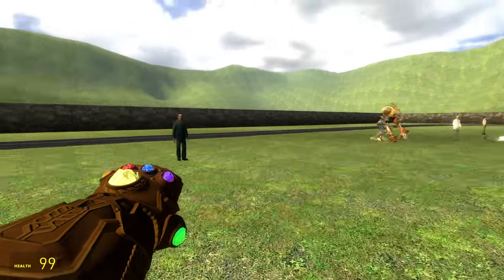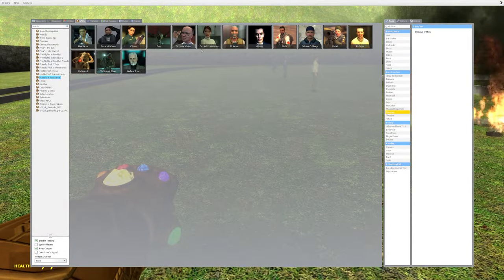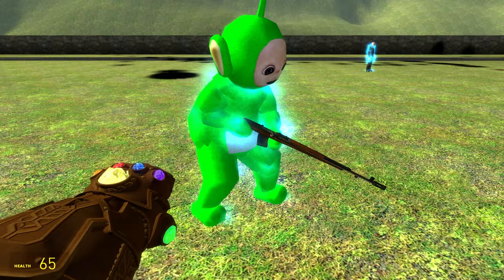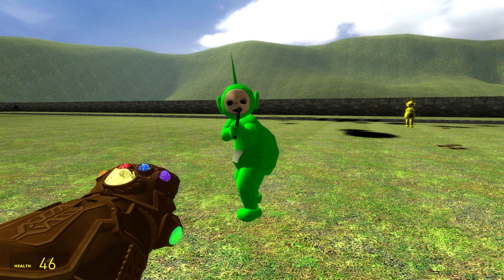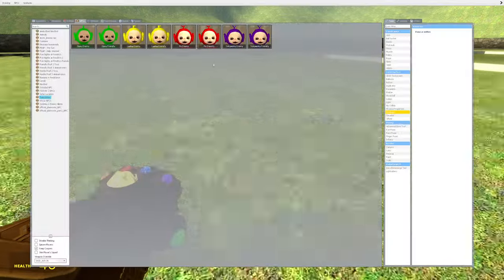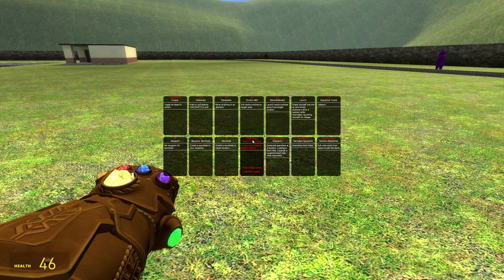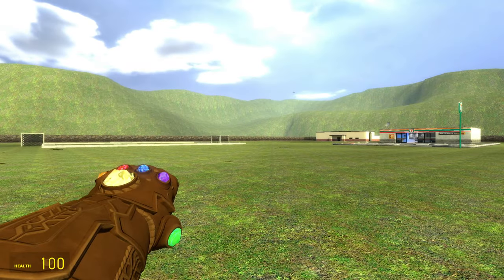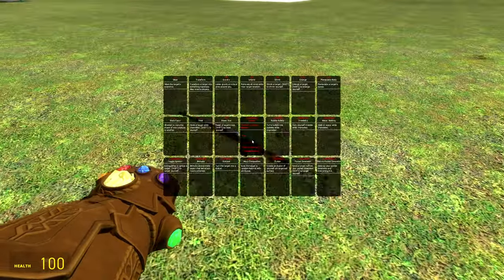Showing up the infinity gauntlet in gary's mod